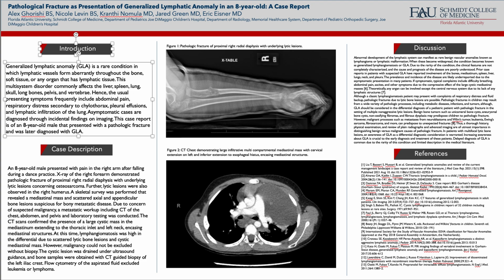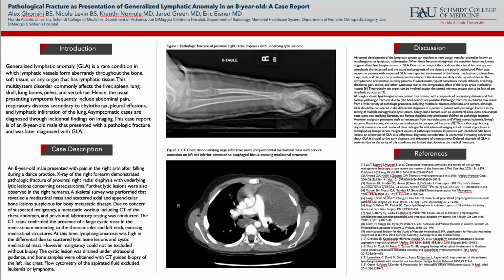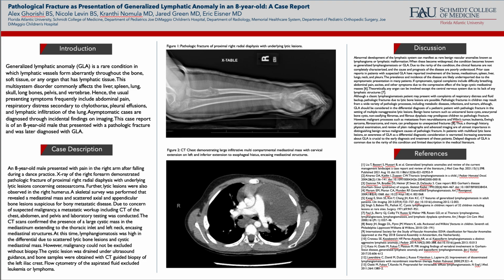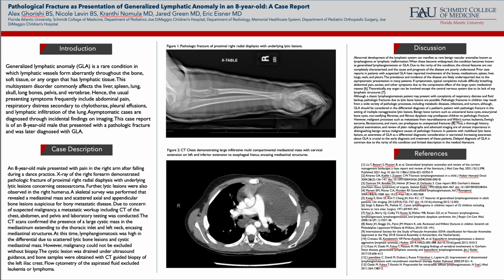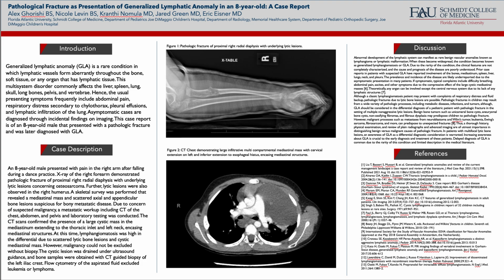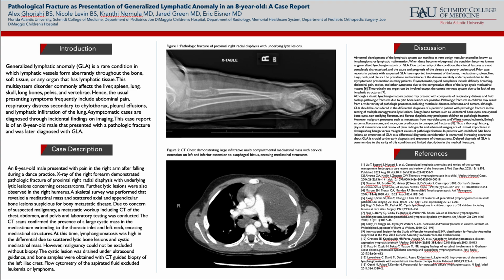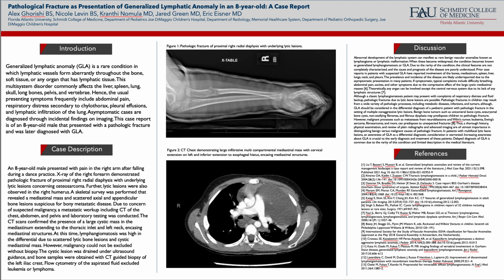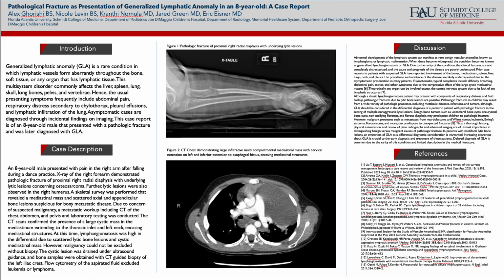GLA presentation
Generalized Lymphatic anomaly case report for FL ACP chapter poster competition.